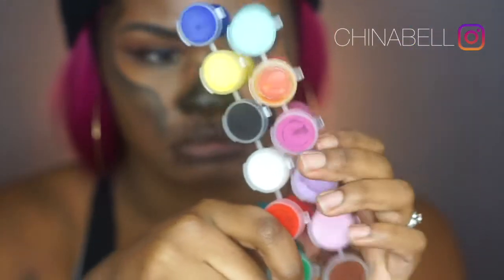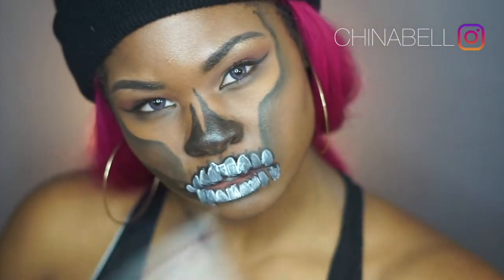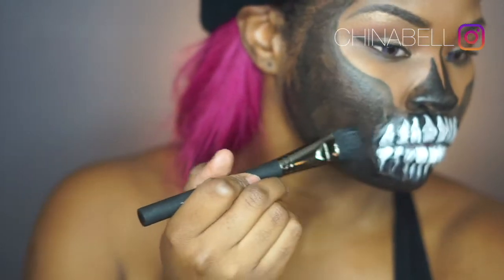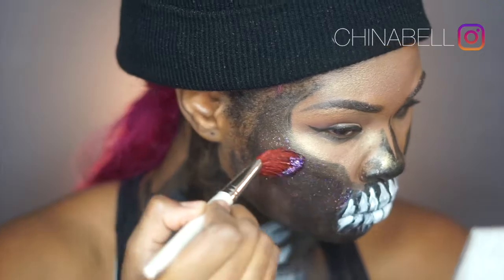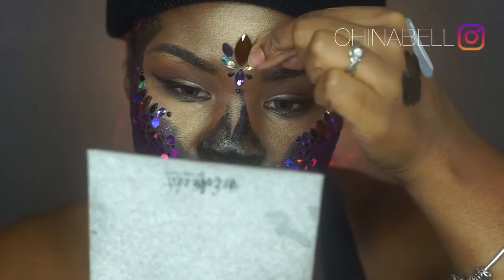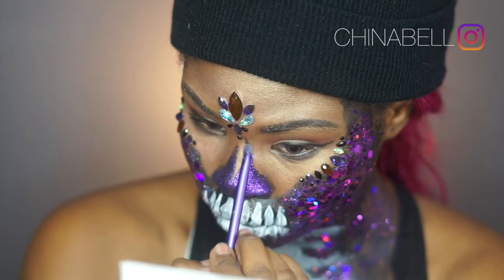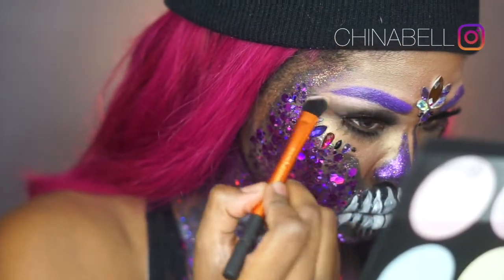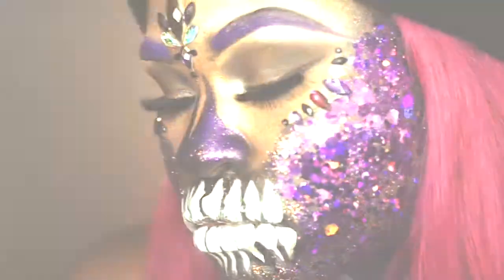Glitter Skull Makeup | Halloween Tutorial | China Bell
This Purple Glitter Skill Look will SLAY any Halloween Event! Glow baby Glow!